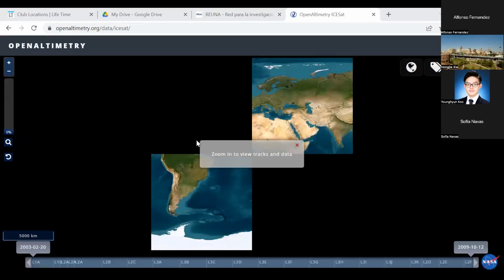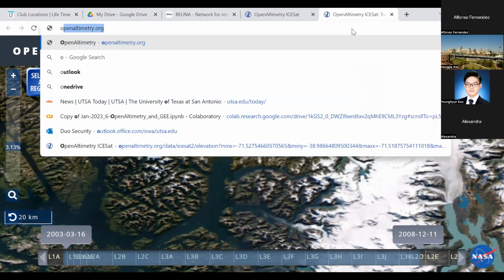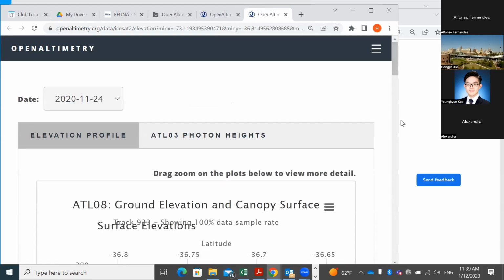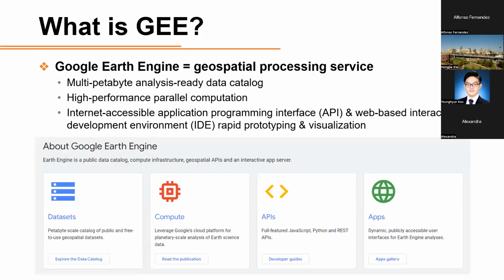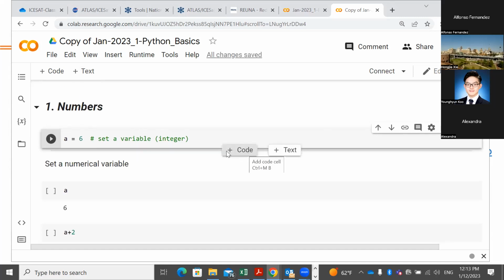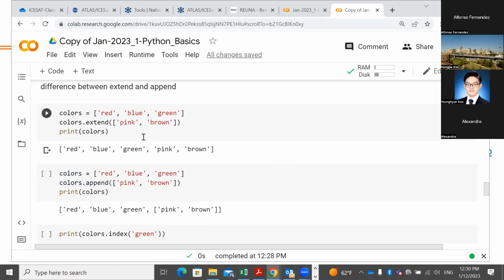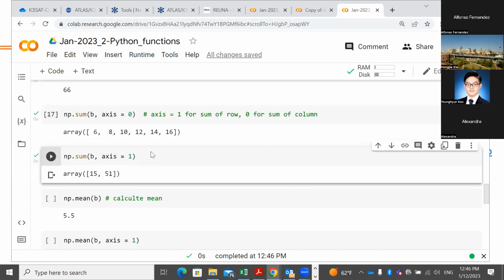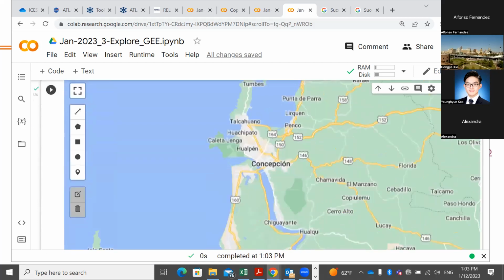INTRODUCTION OF ICESAT/ICESAT-2 AND CLOUD-BASED ICESAT-2 DATA PROCESSING AND APPLICATIONS PART II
Dr. Hongjie Xie, University of Texas San Antonio. Escuela de Verano 2023, Universidad de Concepción